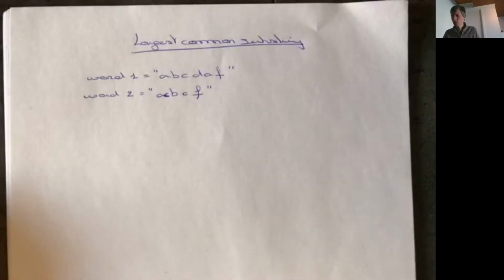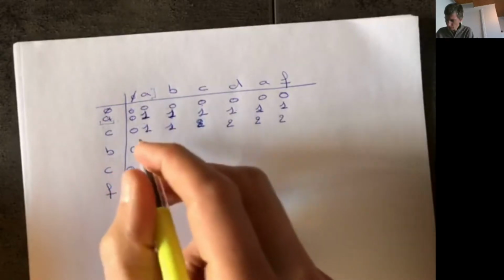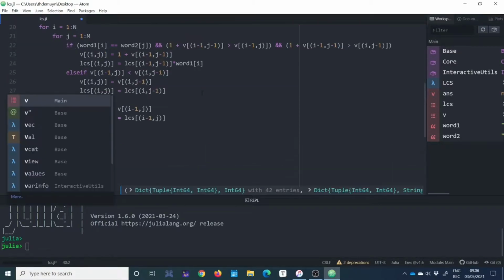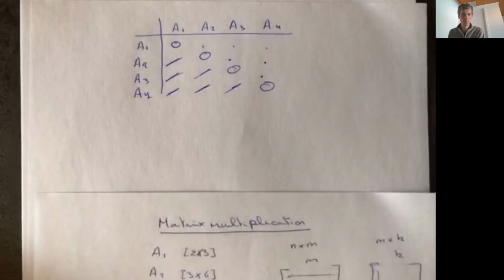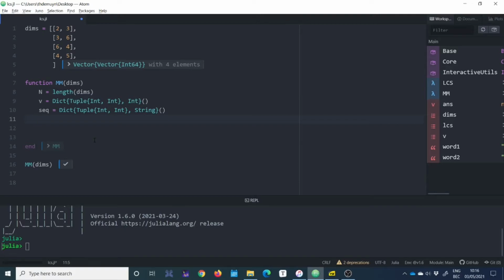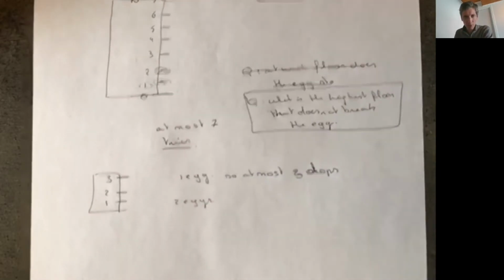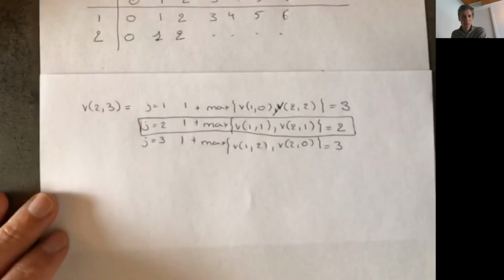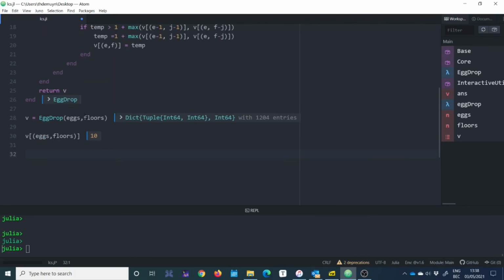Math-S401: Lecture XIX - Longest common substring, efficient matrix multiplication, egg drop problem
00:00 - Longest common substring
06:39 - Bellman equation
09:28 - An example
15:56 - Julia code
26:17 - Efficient matrix multiplication
35:31 - Bellman equation
37:50 - Example
49:20 - Julia code
01:00:01 - break
01:00:24 - Egg drop problem
01:07:28 - Bellman equation
01:12:06 - Example
01:25:22 - Julia code